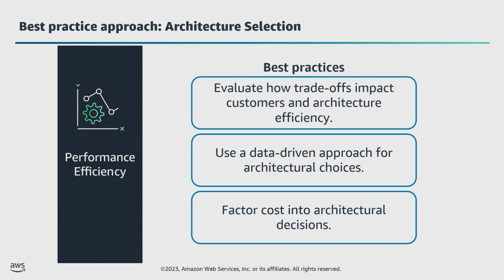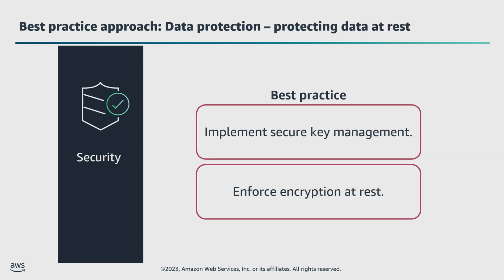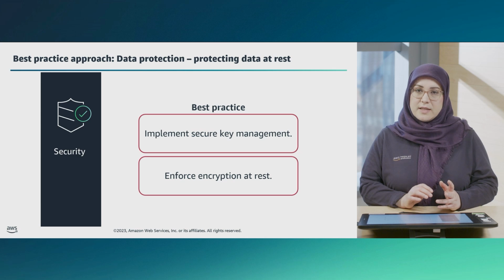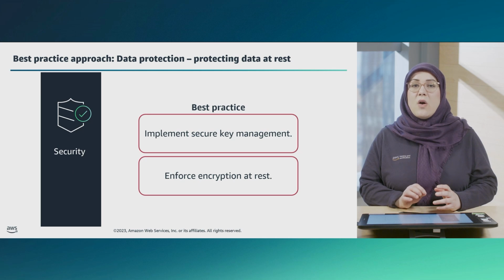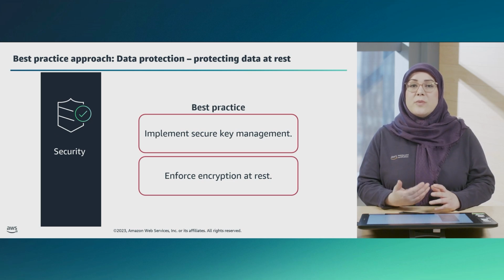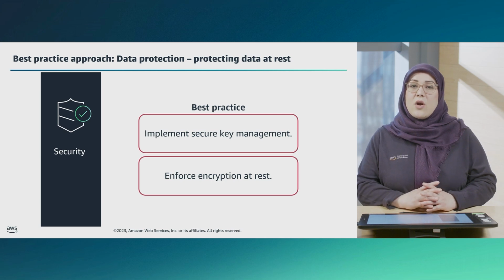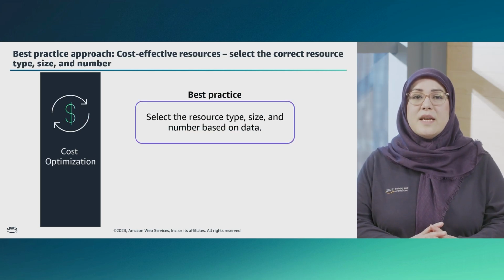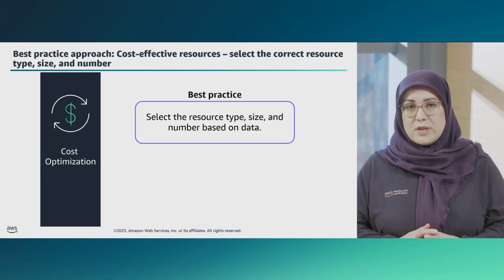AWS Academy Cloud Architecting.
Module 6   Applying Well Architected Framework principles to the database layer